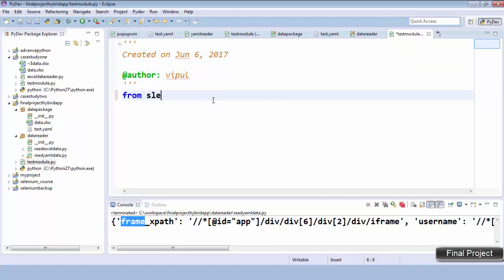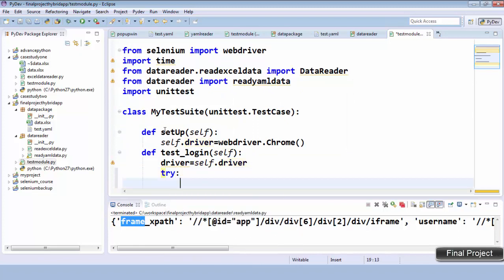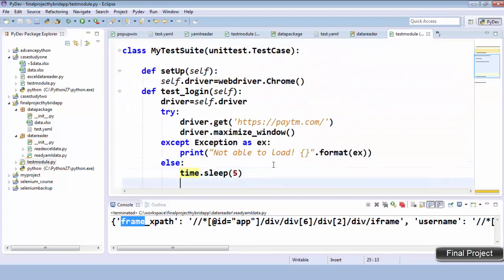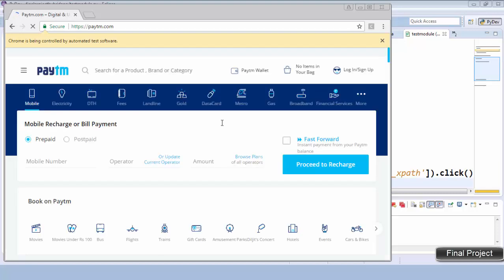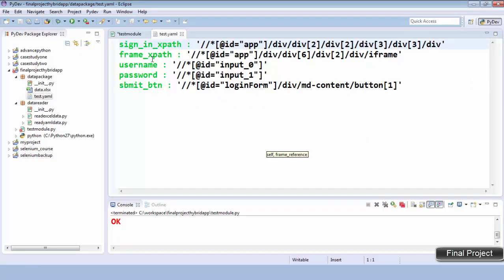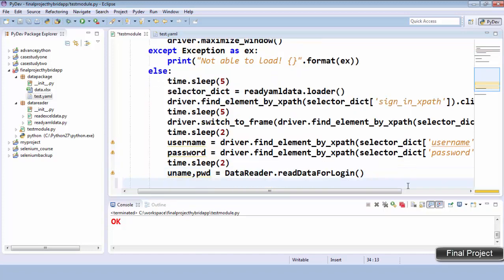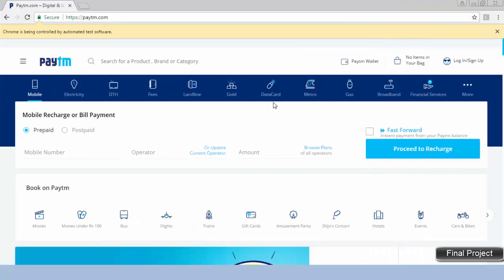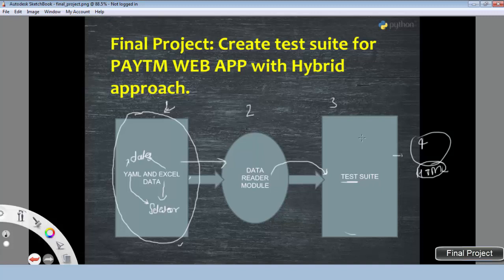Create Test Case with Hybrid Driven Approach